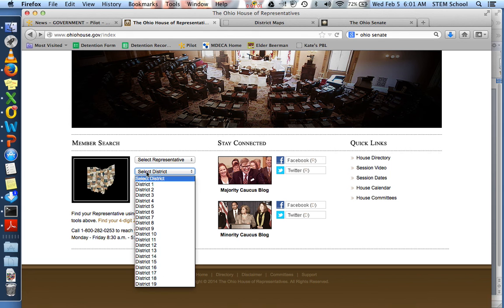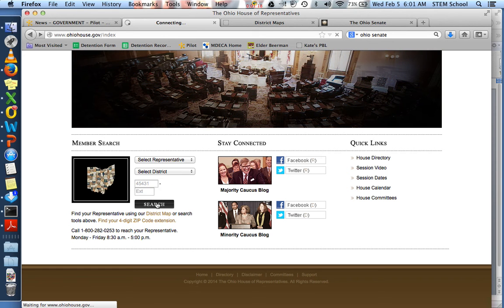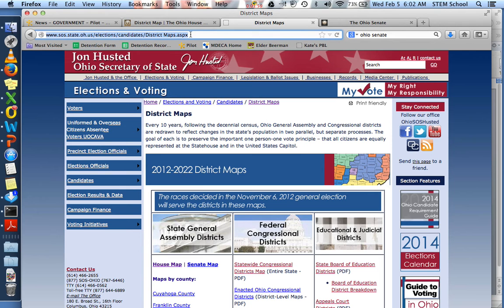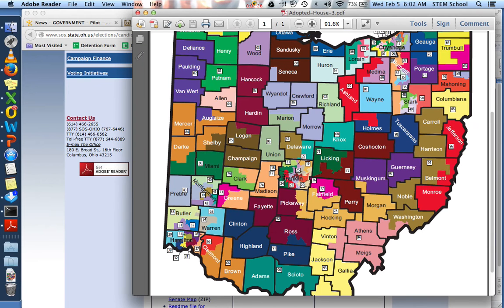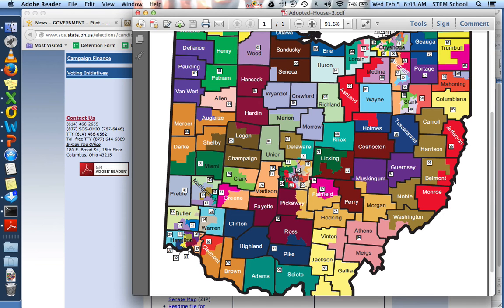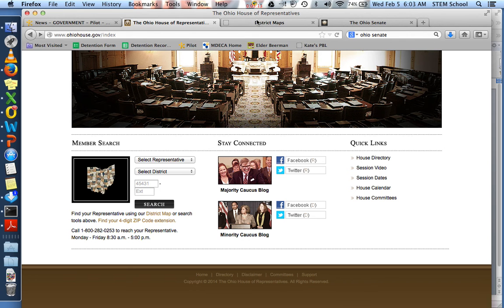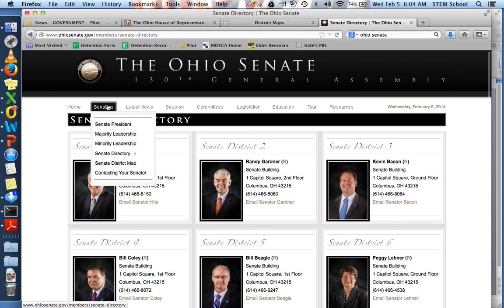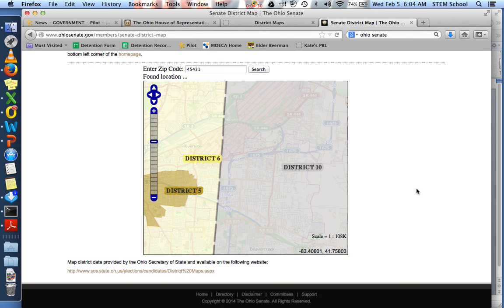State Representatives & Senators Instruction Video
Use this video to help you maneuver through the state representation websites for today's Plan "E" Assignment.